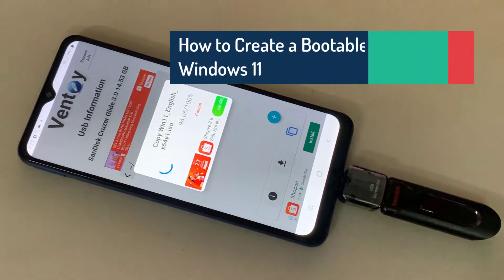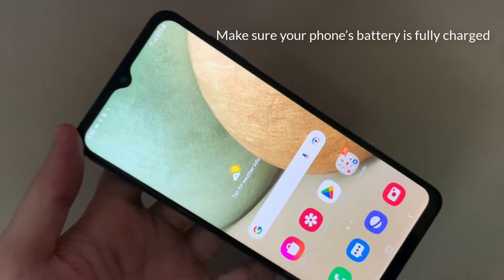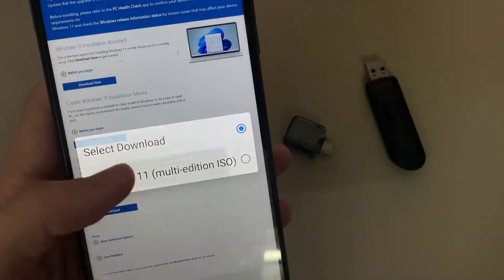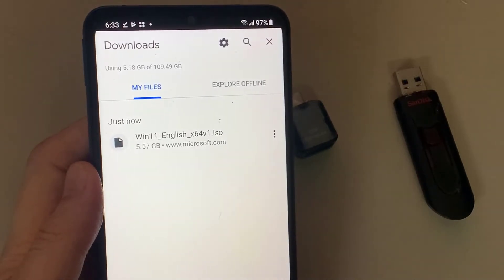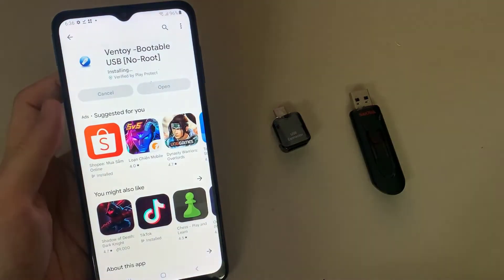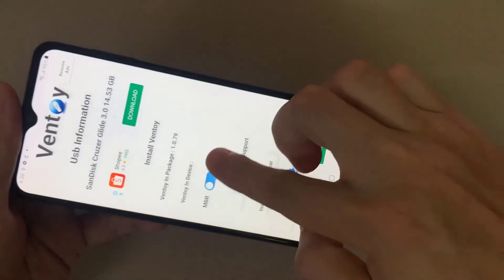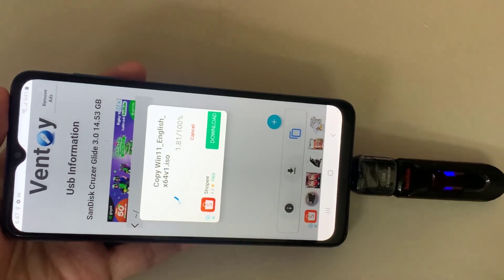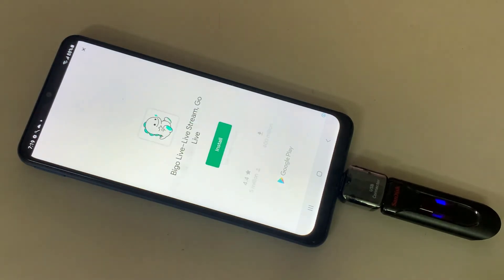How to Create a Bootable USB Drive for Windows 11 on Android phone | Bootable Windows 11 Flash Drive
In this video, I’m going to show you how to create a bootable USB drive for Windows 11 with an Android smartphone. With an Android smartphone, you can easily restore the operating system of your computer. I am using Samsung Galaxy A12 smartphone.

What you need to create a bootable drive with your phone?

1. First of all, a USB drive or memory card of sufficient capacity. I recommend using one with at least 8 gigabytes of free space. It will have to be formatted, so if there is any important data, save it elsewhere.
2. If you are going to use a USB drive, you will also need an On-the-Go, also known as OTG adapter to connect it to the smartphone.
3. Before you proceed, make sure your phone’s battery is fully charged, as creating the bootable drive is quite a long and power-consuming
process.
4. Finally, you need an ISO image of the operating system.

In order to write an ISO image of the operating system to the storage device, you need to download a special app, Ventoy, on your phone.